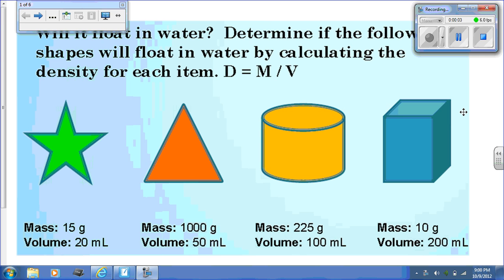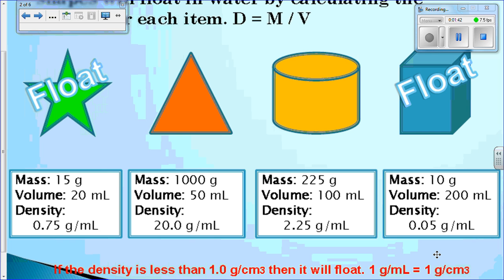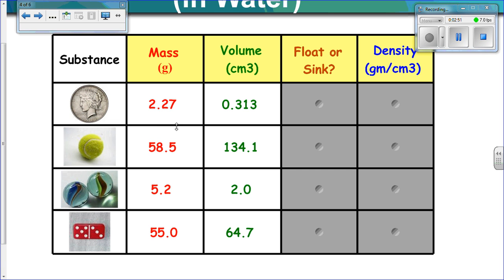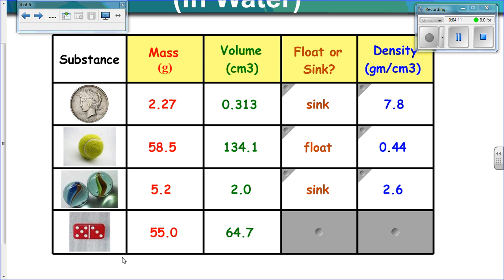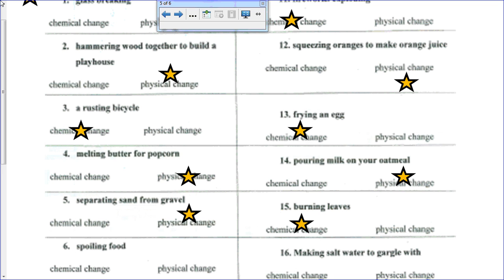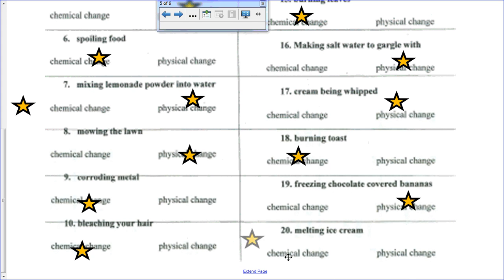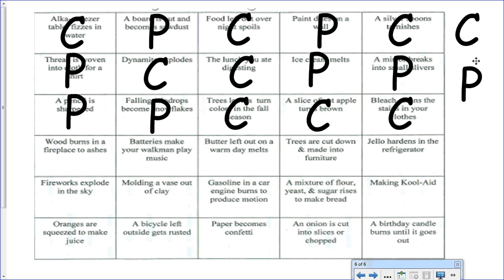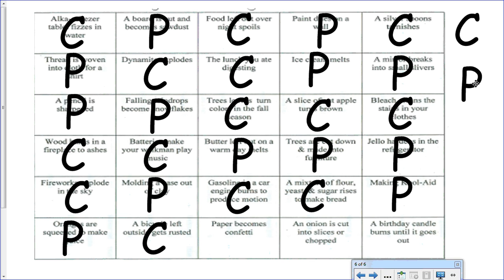Unit 4 5 Study Guide Answers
study guide answers